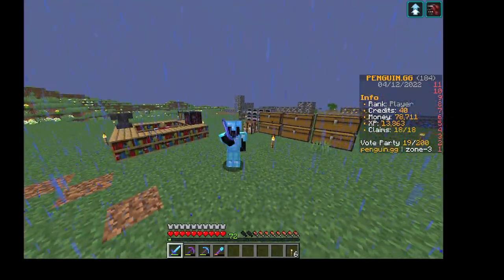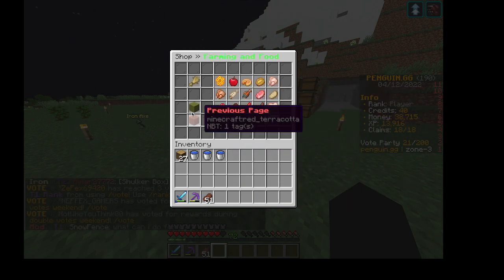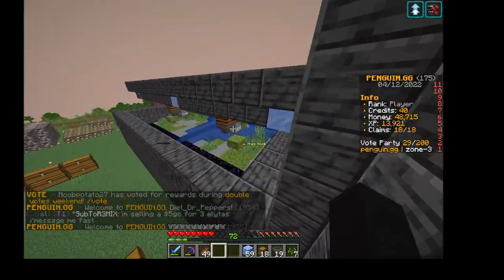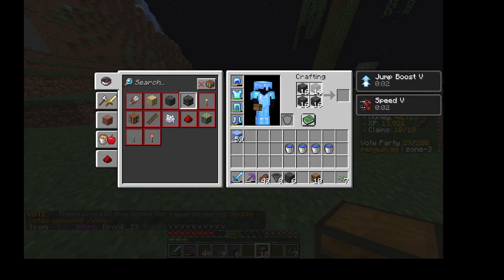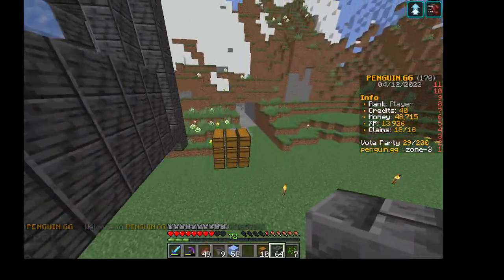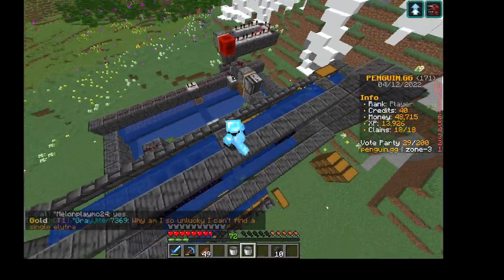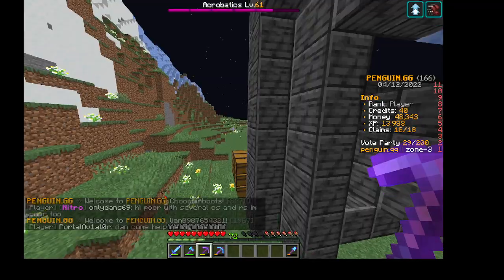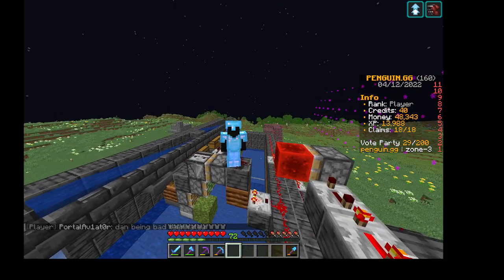HOW TO make MILLIONS on PENGUIN.gg l Survival lets play l #3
day 43. Today I decide to create a crazy Restone invention to make the most money you can make on the server.

 @SB737   I love your videos and I love you server even more!